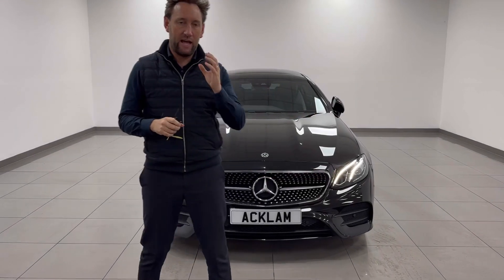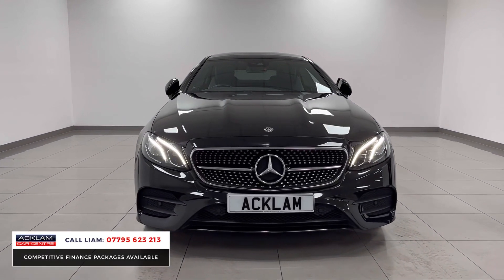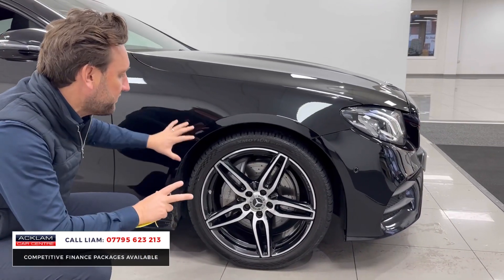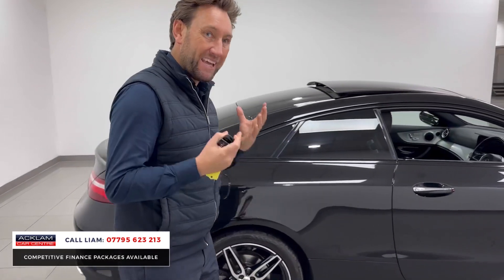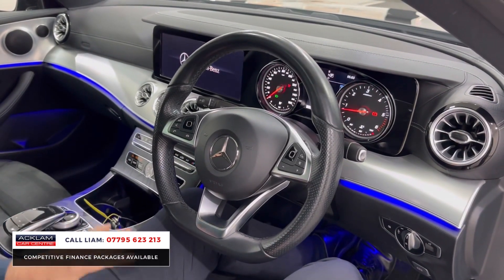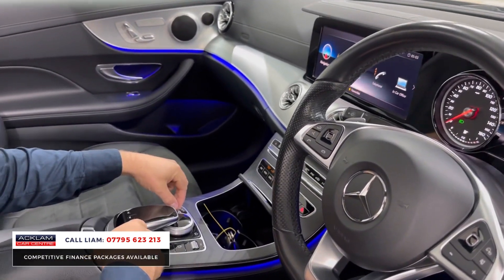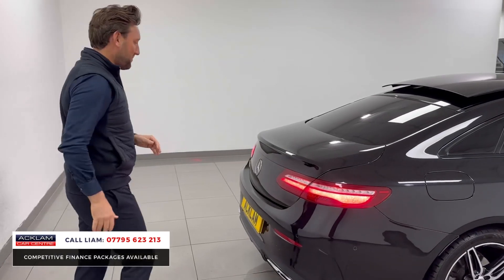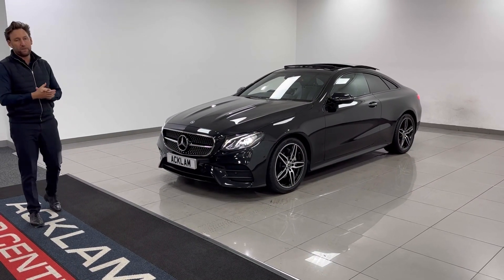2018 Mercedes E220 2.0D AMG Line Premium Coupe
The perfect combination of style, luxury & efficiency. Introducing our all black E220 Coupe with stealth Night Package Detailing, 19” AMG Alloys & enhanced Premium Package features list including must have Panoramic Glass Sunroof. Be quick with this one..

Please call Liam on 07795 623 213 to enquire about this vehicle 📲